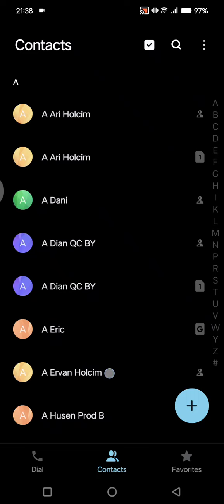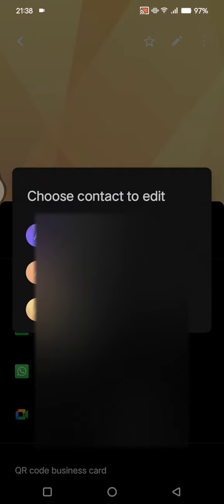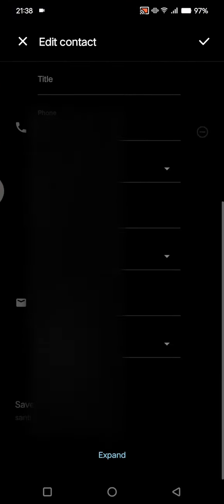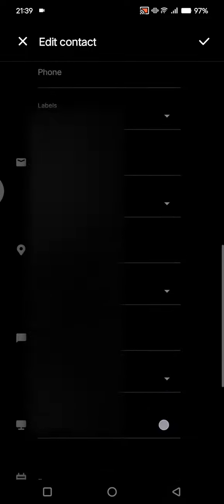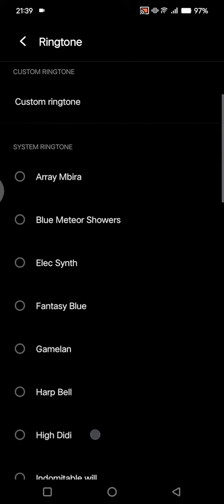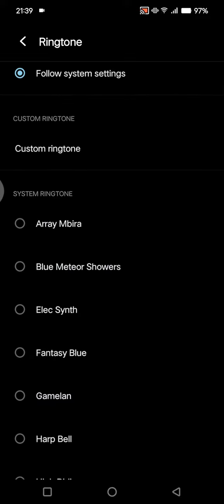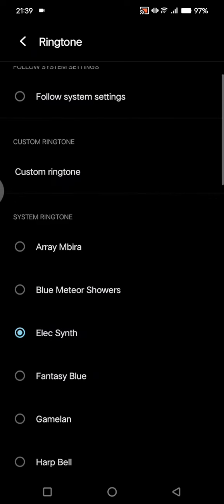❤️ EASY: how to set ringtone to contact/ how to set multiple ringtones to every new call | Solution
This is how you can set different ringtones for different contacts on Android